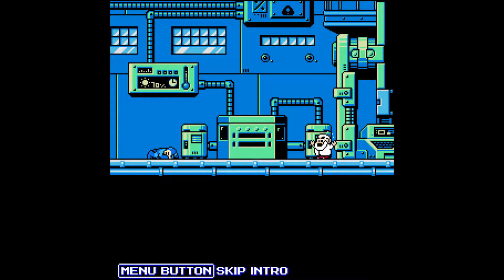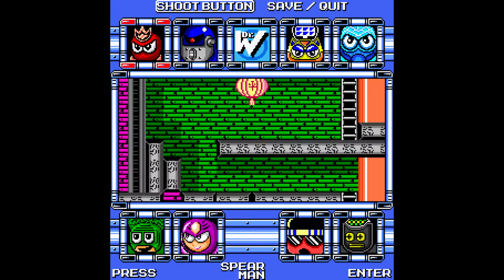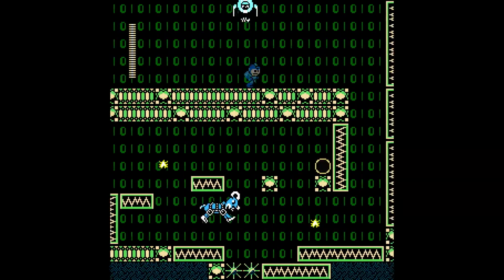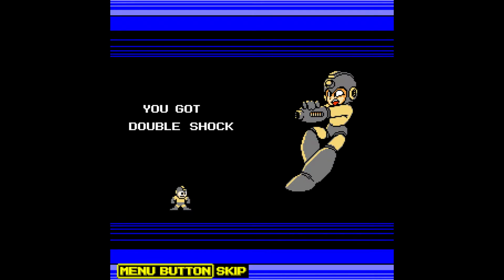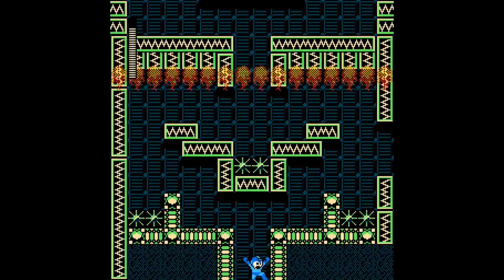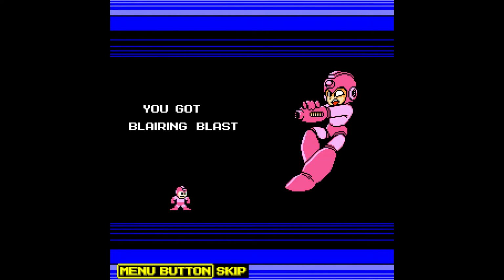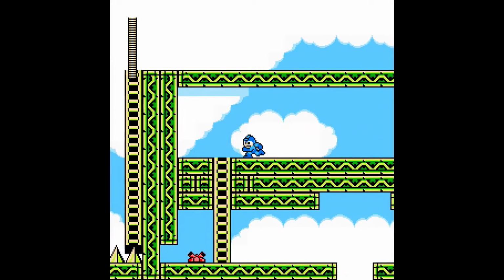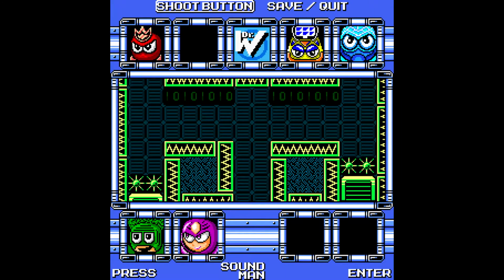Let's Play Mega Man: Dr. Wily's Final Attack - #1: Digital Soundbytes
Welcome to my Let's Play of Mega Man: Dr. Wily's Final Attack, a Mega Man Classic fangame developed by TheSkipper1995 or Delp Labs.

Now, I did record footage of V1.0 around late 2015 to early 2016, and recorded a LP based on that in late 2016. But, I decided to scrap that LP and re-do it to show the several improvements added with V1.1.1. This version adds a 60 FPS engine, palette-swapping for Mega Man, weapon demos, 8-bit NES music, improved graphics, and some general bugfixes.

In the year 20XX, Mega Man has kept Earth save from Dr. Wily's previous 20 attacks. However, Wily has decided to initiate his most daring plan - his "final attack". He has captured Roll, taken out Rush, and sent out a new set of 8 (plus 1 secret one) to wreak havoc across the world. It's up to Mega Man to stop Dr. Wily's plans once again.

This fangame certainly has some unique ideas, and I'd say the new versions cleaned up the presentation and design. This is certainly a more polished take on a MM2 style of gameplay. For the level ideas and gimmicks the game has, it executes them well. When I first played this, I thought it was an average fangame. But after playing several other fangames and replaying this on the new version, I found this to be an above average to good title. At least on the fun factor.

I begin by completing the intro stage, Digital Man's, Sound Man's, and Earth Man's stages.

Mega Man is owned by Capcom. This fangame was developed by TheSkipper1995/Delp Labs.